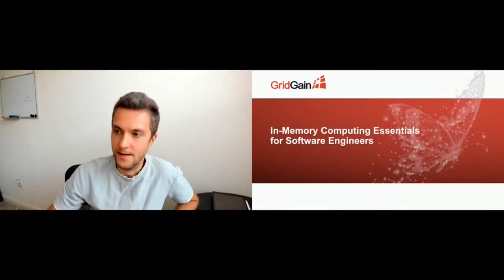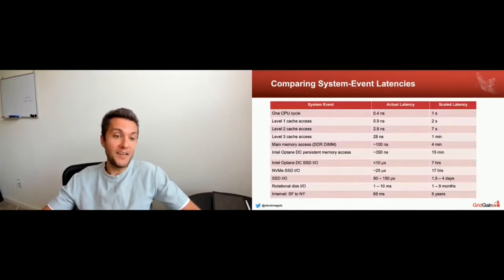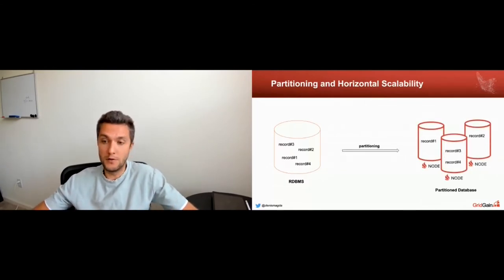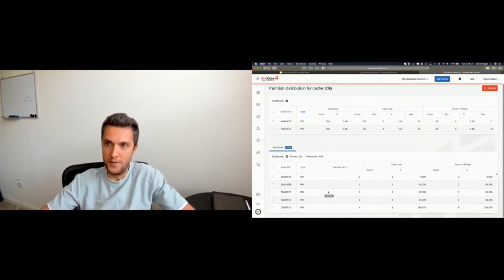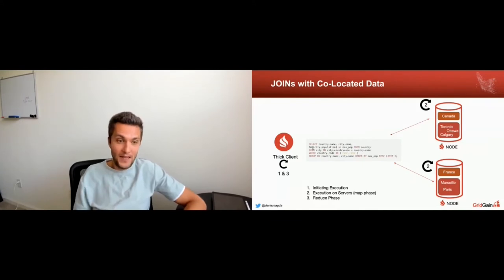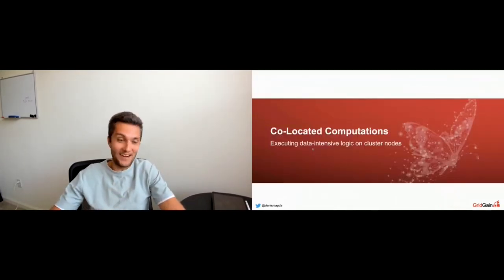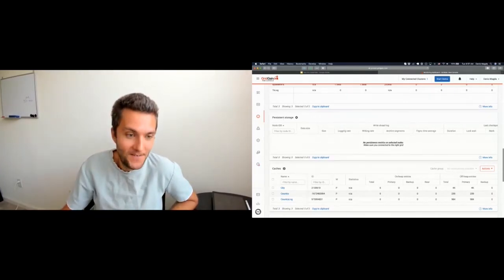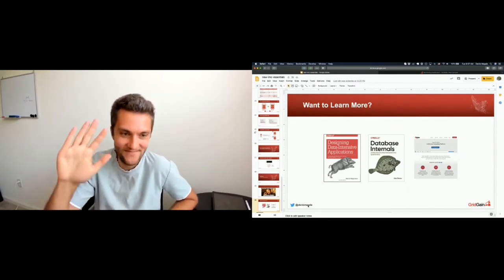In-Memory Computing Essentials For Software Engineers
Denis Magda

Attendees will be introduced to the fundamental capabilities of in-memory computing platforms that are proven to boost application performance and solve scalability problems by storing and processing unlimited data sets distributed across a cluster of interconnected machines. The session is tailored for software engineers and architects seeking practical experience with in-memory computing technologies. You'll be given an overview (including code samples in Java) of in-memory concepts such as caches, databases, and data grids combined with a technical deep-dive based on Apache Ignite in-memory computing platform. In particular, we'll cover the following essentials of distributed in-memory systems: * Data partitioning: utilizing all memory and CPU resources of the cluster * Affinity co-location: avoiding data shuffling over the network and using highly-performant distributed SQL queries * Co-located processing: eliminating network impact on the performance of our applications

Denis Magda is an open-source enthusiast who started his journey in Sun Microsystems as a developer advocate and presently settled down at Apache Software Foundation in the roles of Apache Ignite committer and PMC member. He is an expert in distributed systems and platforms who actively contributes to Apache Ignite and helps companies to build successful open-source projects. You can be sure to come across Denis at conferences, workshops and other events sharing his knowledge about the open-source, community building, distributed systems.